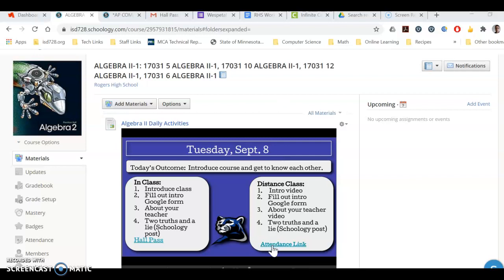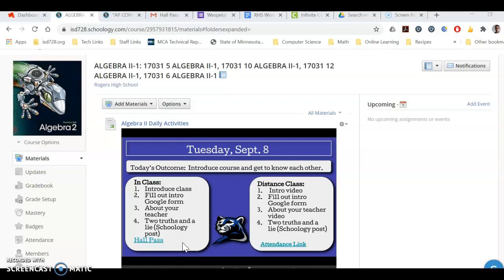Distance Learning Attendance